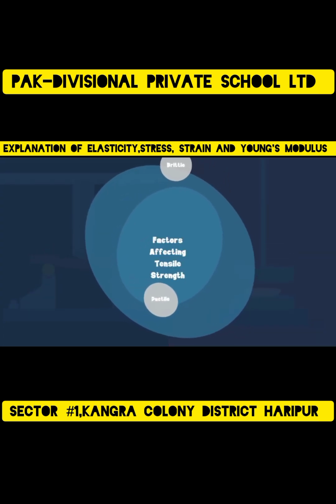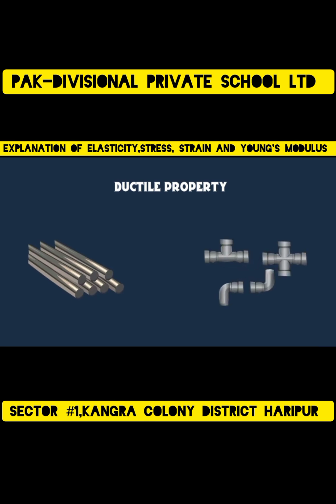Elasticity, Stress, Strain and Young's Modulus.